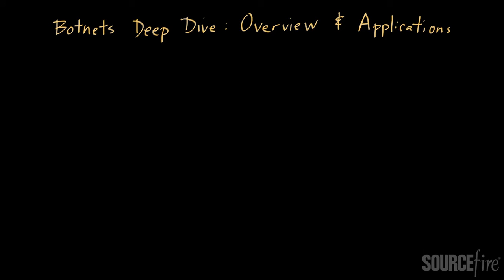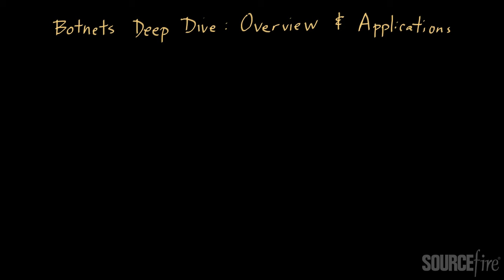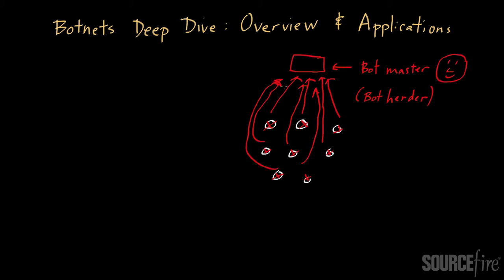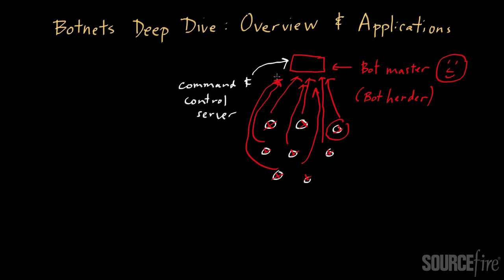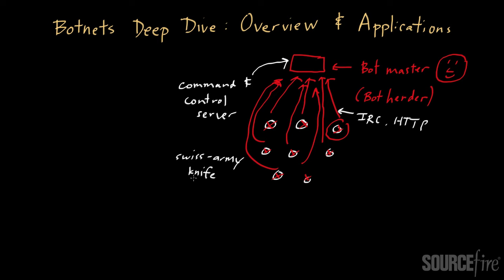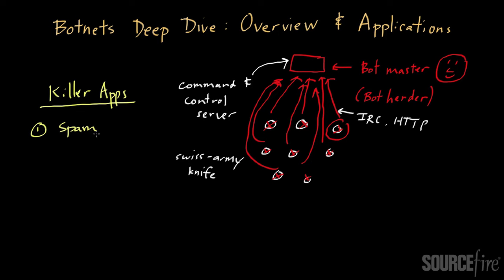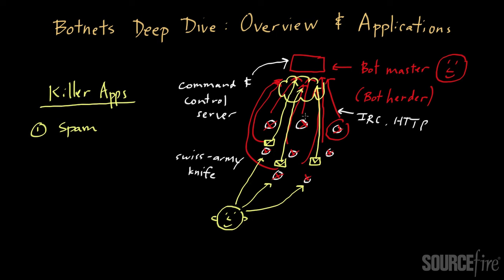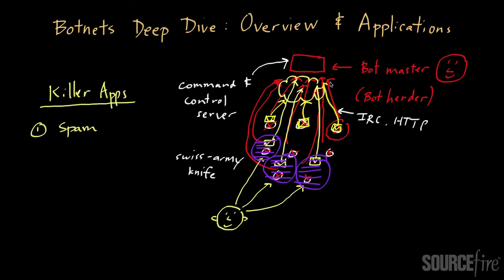Botnet Deep Dive (Part 1): Overview, Applications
This video is the first in a multi-part series on botnets. It introduces the concept of a botnet and some of the associated nomenclature (e.g., botmaster, botherder, command and control server, etc.). Because Botnets are considered a swiss-army knife in the arsenal of cybercriminals, they have a vast number of applications. This video starts discussing these applications as well. Video by Dr. Zulfikar Ramzan, Sourcefire's Chief Scientist in the Cloud Technology Group.